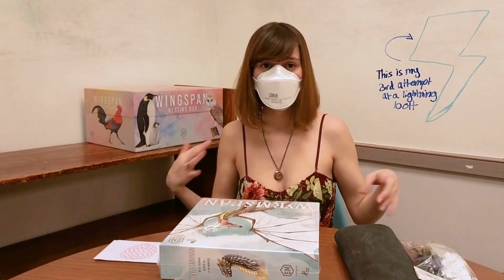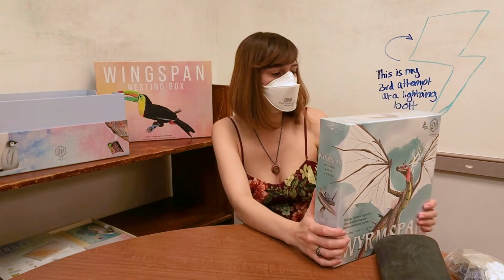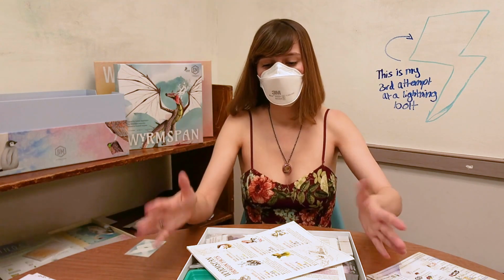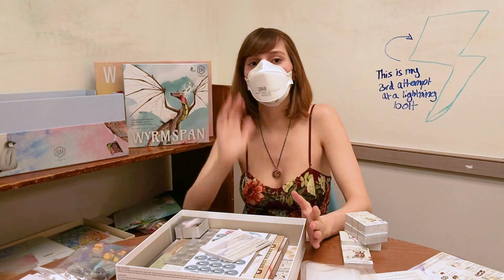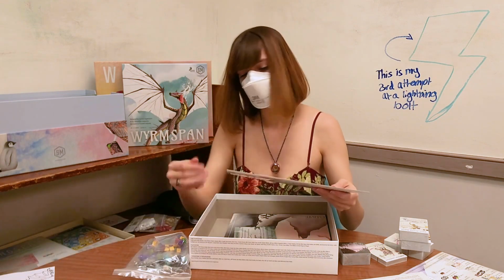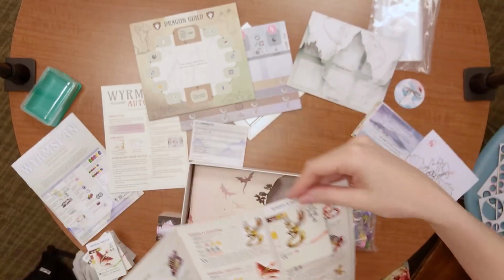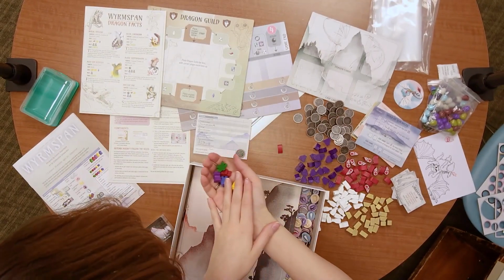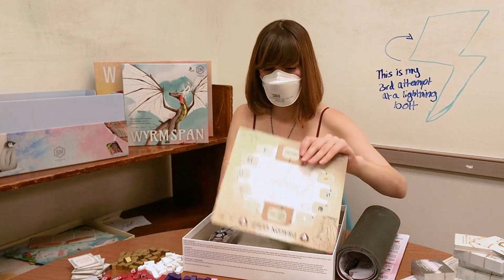Lety Does Unboxing Wyrmspan (With Its Upgrade Pack and Natural Rubber Playmat) From Stonemaier Games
So Stonemaier Games announced a spinoff of Wingspan, which is one of my favorite board games ever, and I just obviously had to get it. And I decided, like, hey, why not try to unbox it? It'll be super quick, super easy. After all, the last two unboxings you did were just about 20 minutes each, so this should be around there too, right?

Anyways, come join me as I ramble nonsensically in the library study room for 40 minutes. Also, there's a board game unboxing somewhere amidst this all.

...please nobody ever show this to Jamey Stegmaier.

- The Natural Rubber Playmat for Wyrmspan from Stonemaier Games
- And most importantly, no meeple-eatin' kitty cats

*Alternate Titles*

- Lety Does Unboxing Wyrmspan, Its Upgrade Pack, and Its Natural Rubber Playmats
- Lety Does Unboxing a Board Game for 40 Minutes Because Her Mind Is Incapable of Focusing
- Lety Does One Video Per Day, Day 47

*Supporting Lety Does Stuff*

Please follow my Mastodon ) through any Fedi platform and interact with my dumb posts!

If you just wanna help with my PeerTube/YouTube costs and don't mind an IOU on the smut, maybe check that out?

And if you're a current or former Doer of Stuff or just someone interested in my lewd content, I'm not on hiatus-- I'm just a dumpster fire with tits. I still plan to deliver 100% of the rewards supporters helped inspire and create-- I just need a bit more time to catch up and am keeping people up-to-date on over my Discord

Thanks everyone for all your love, support, and patience, continued or otherwise.